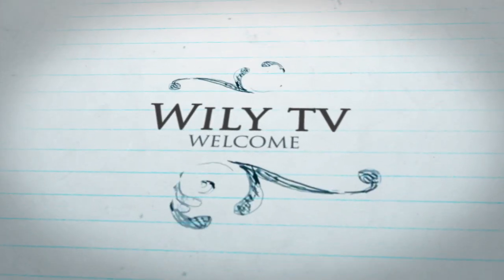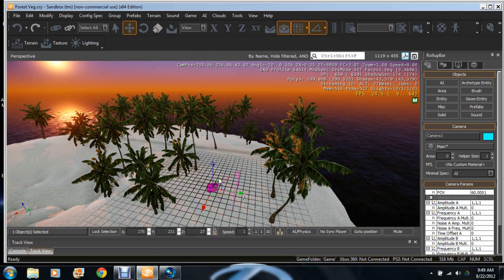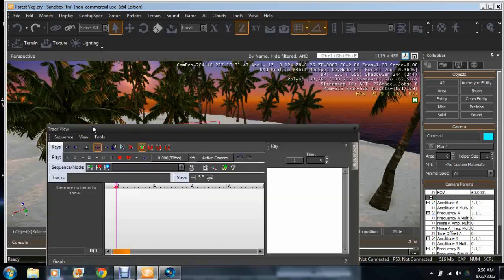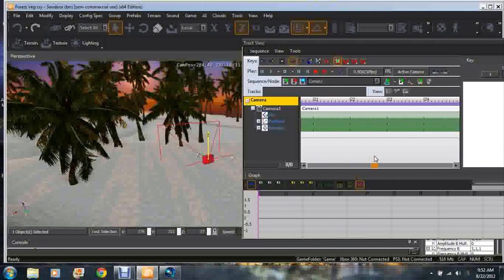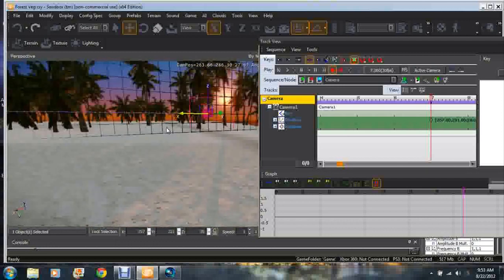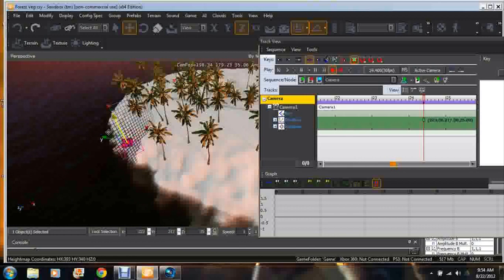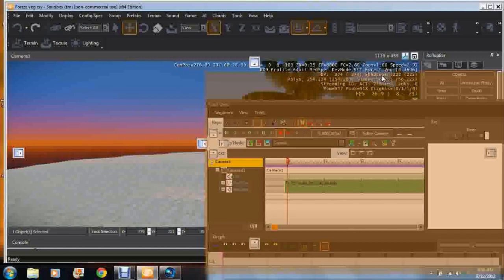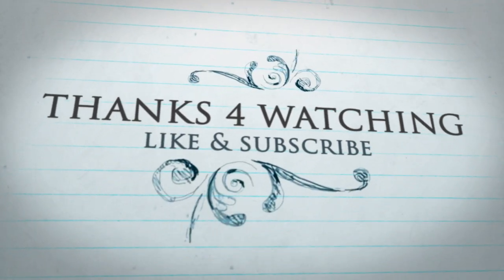Cry Engine 3 Editor Tutorial: Camera tracking (3)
Cry Engine 3 Editor Tutorial Camera Tracking Track View Cinematic Shots Scenery Sunset